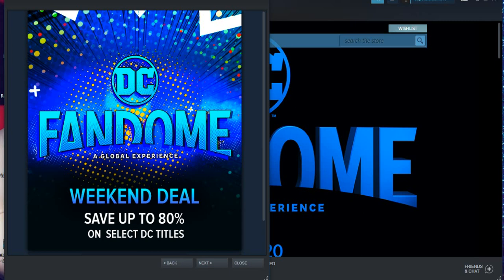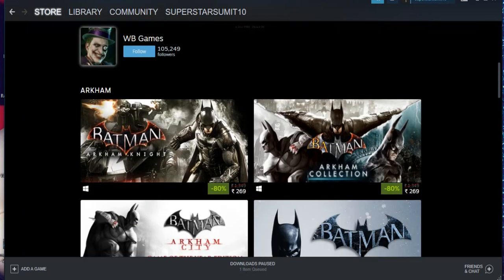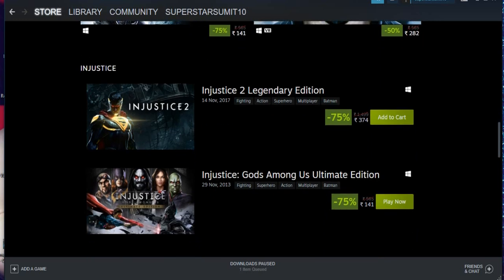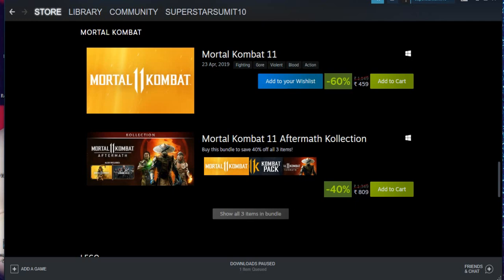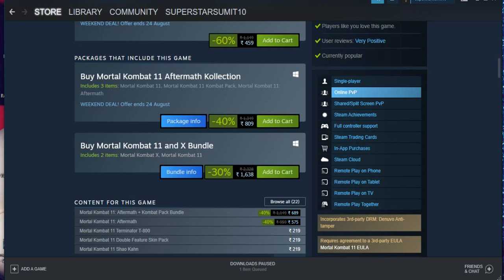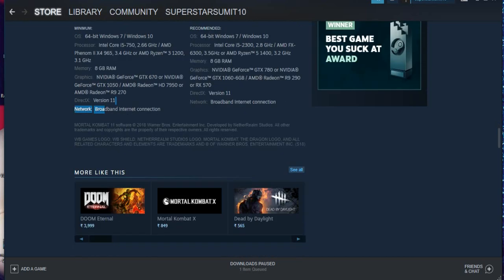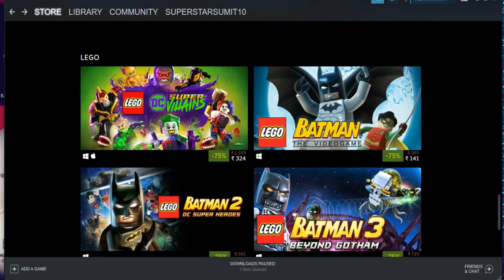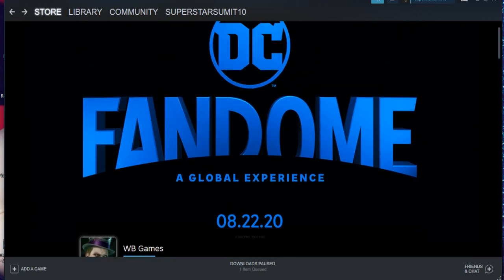DC FANDOME GAME SALE | MORTAL KOMBAT 11 IS ALSO FEATURED | YOU MISS THE SALE YOU REGRET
DC FANDOME GAME SALE on Steam is here for the weekend with some of the best DC games which inlculdes all the Batman Games plus a suprise package of Mortal Kombat 11 ,all at a suprise low price ,this is the chance for every one to complete there collection and yes Mortal kombat 11 is also there.This sale is till the this weekend.